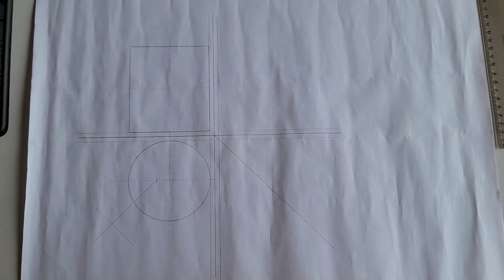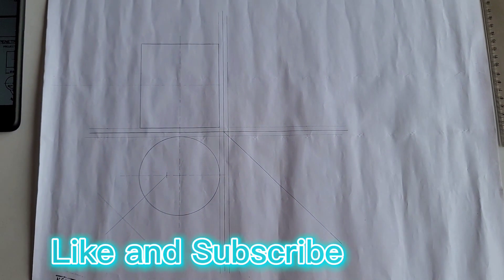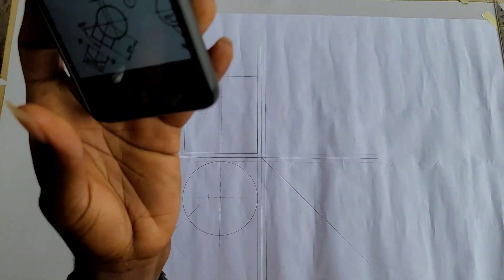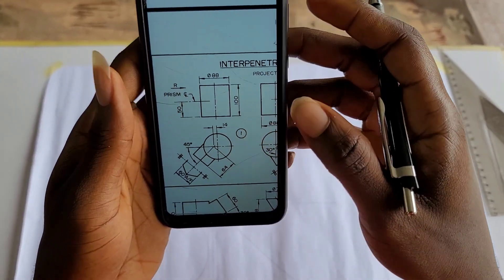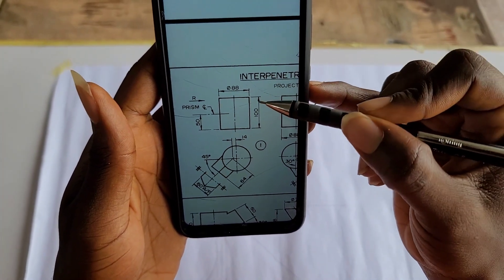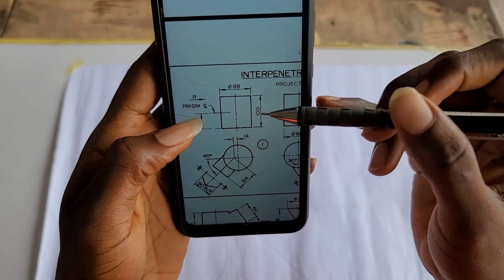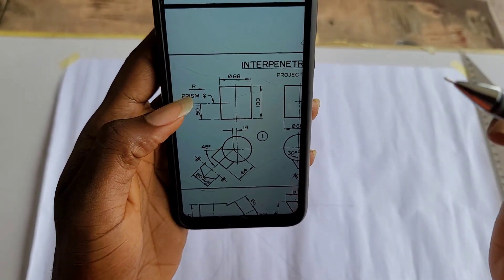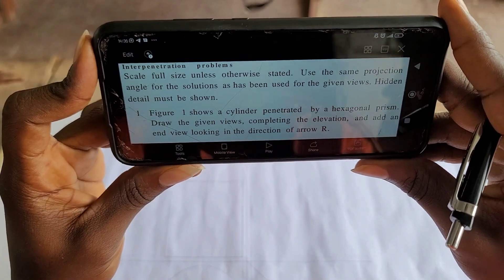How to draw a cylinder penetrated by a prism (Mee204 Assignment 2)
Understanding Interpenetration: How a Prism Can Cut Through a Cylinder
Reference book: page 69, question 1 (Parker and Pickup, Bk 2)
credit:
DHO(mech)
Prodigy(mech)
Thea(mech)
Icon(mech)